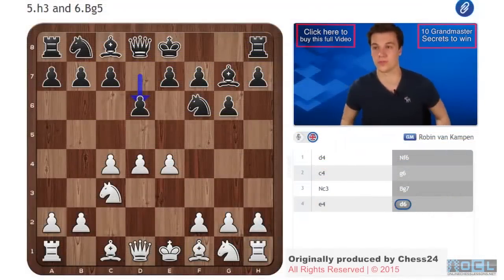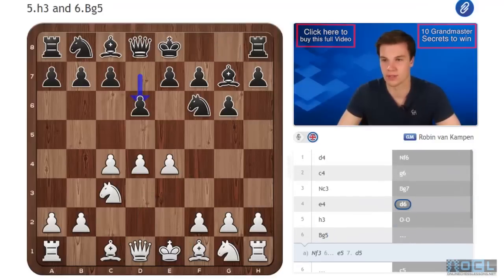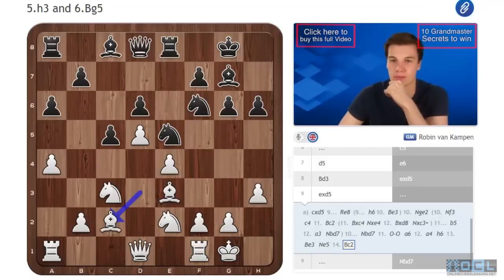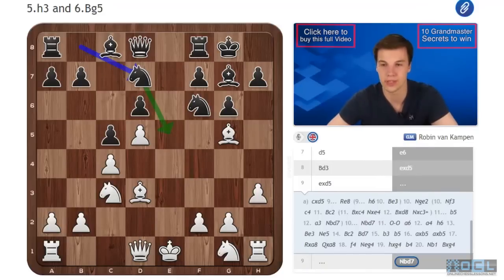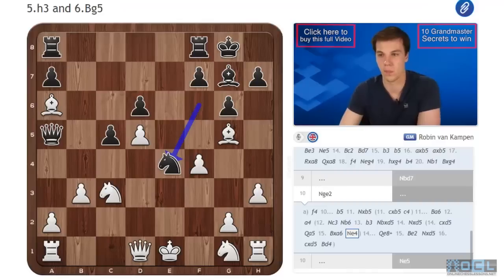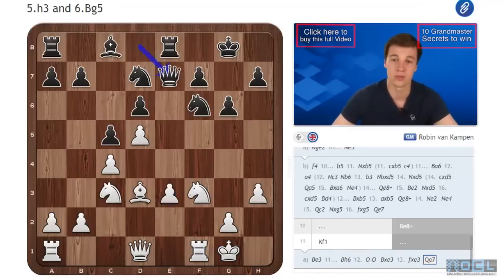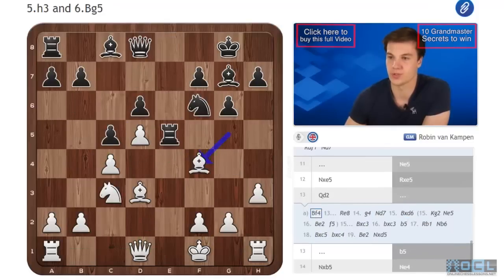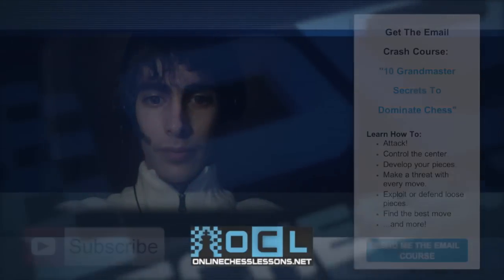Crush your Opponents with the King's Indian Defense!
In the video series, "Cutting Edge KID", GM Robin van Kampen teaches you about the King's Indian Defense opening for black. This opening arises after the moves 1. d4 Nf6 2. c4 g6 3. Nc3 Bg7 4. e4 d6 5. Nf3 0-0. It has stood the test of time and has been played by many top Grandmasters throughout history. It is considered one of the most aggressive options for black against 1. d4 and you are sure to enjoy the attacks that come from this opening!

Throughout the video series, Robin explains all of the different lines that white can play against this opening and how black can meet each one of them. This is an in-depth video series with multiple detailed videos covering similar positions. The truth is, because the King's Indian Defense is one of the most difficult openings for white to face, they will struggle to know the lines and variations as well as you after watching this video! What lines are taught and recommended throughout the video series? How can black quickly take advantage of any small mistake that white might make? Watch the video to find out!